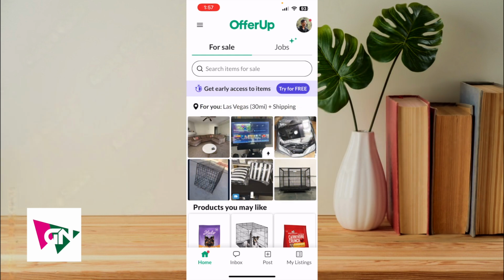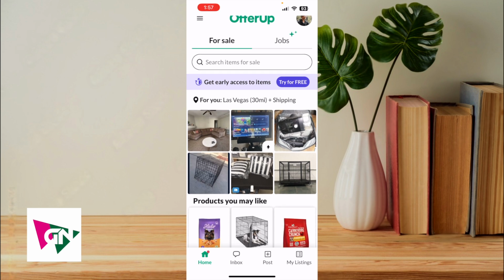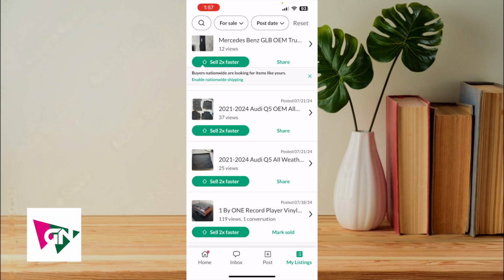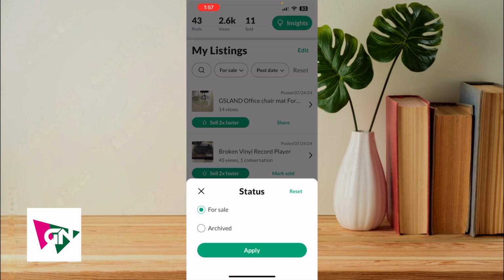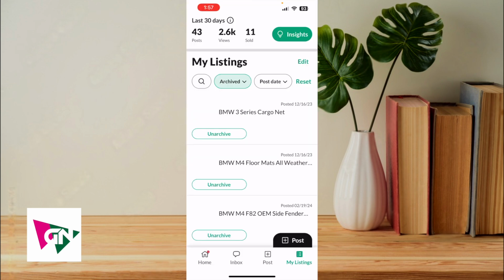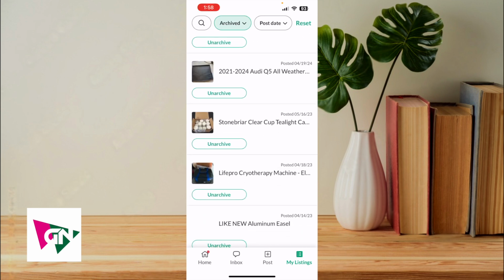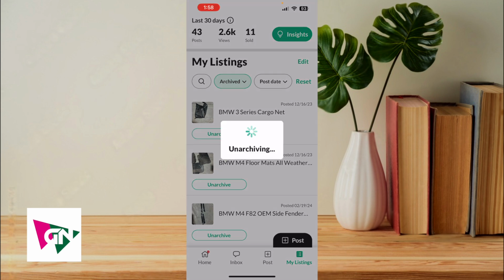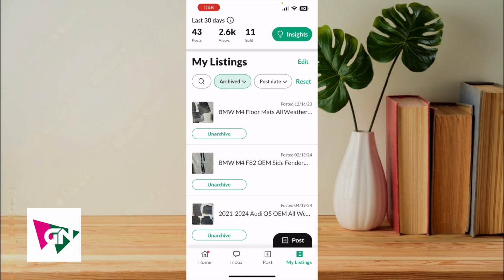How To List An Unlisted Item On Offerup (SIMPLE & Easy Guide!)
Learn how to list an unlisted item on OfferUp with this simple and easy guide! Follow these step-by-step instructions to successfully post your items and start selling quickly. Perfect for beginners and experienced sellers alike. Maximize your sales potential on OfferUp with our expert tips and tricks. Don't miss out—watch now!